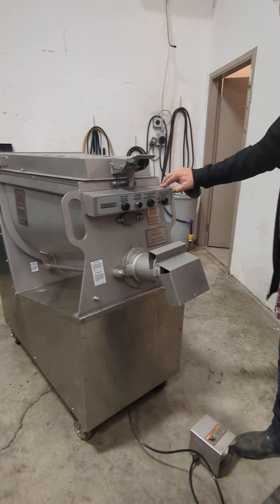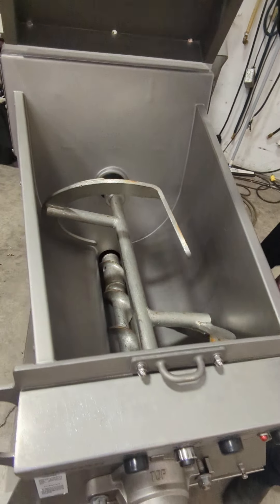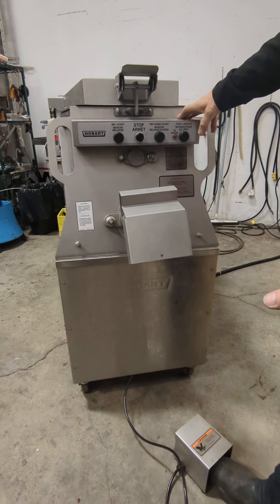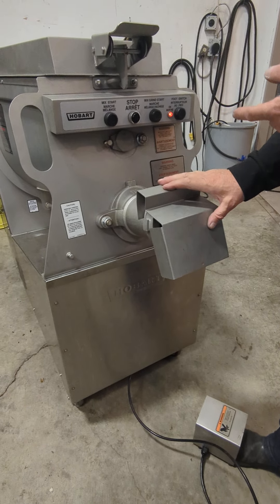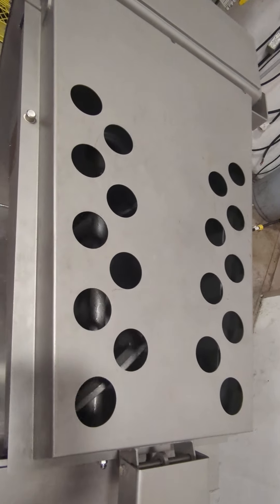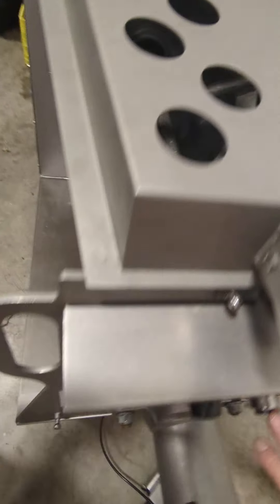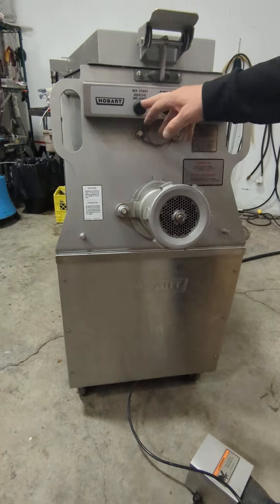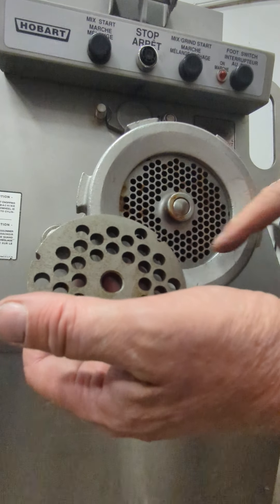Lot 1 - Hobart MG1532 Mixer-Grinder, 150lb Hopper Capacity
May 22 @ 2pm - Restaurant, Bakery and Meat Equipment
Lot 1 - Hobart MG1532 Mixer-Grinder, 150lb Hopper Capacity [Used, Tested/Working]